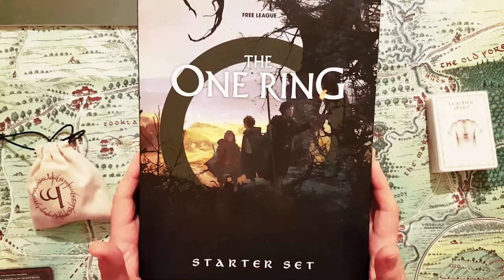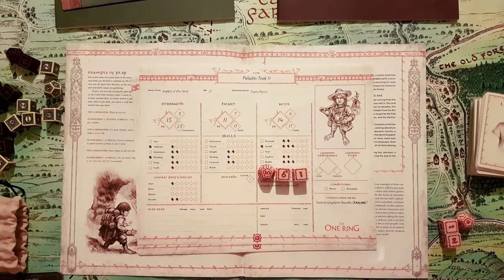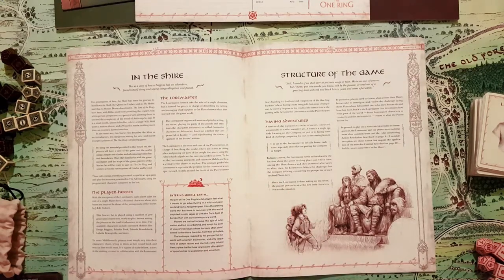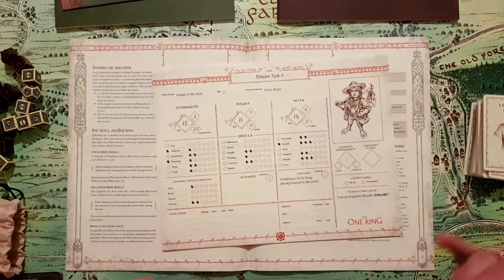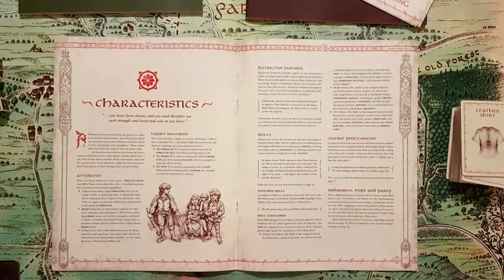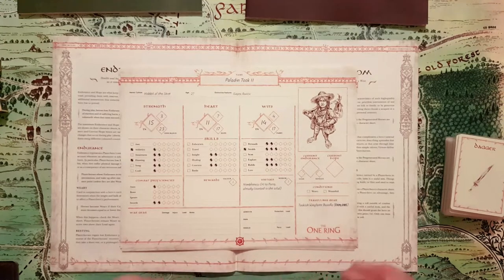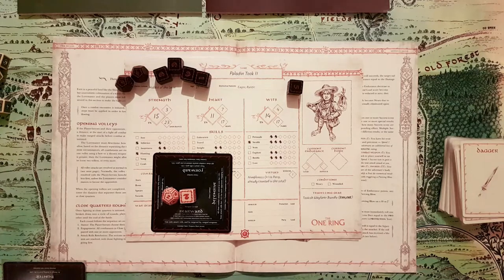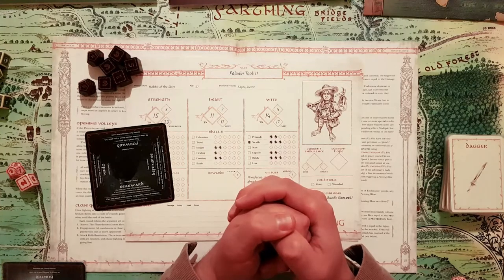The One Ring RPG - 2E Rules Overview (Starter Set)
General explanation of the game mechanics for The One Ring RPG 2E Starter Set.